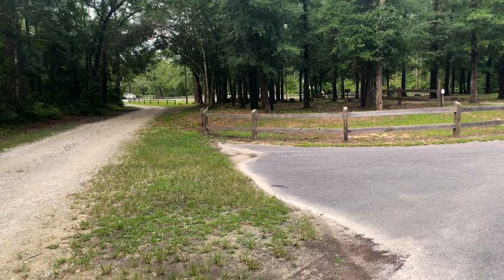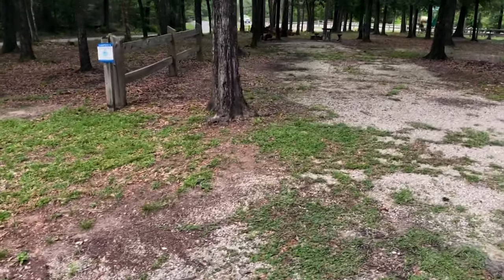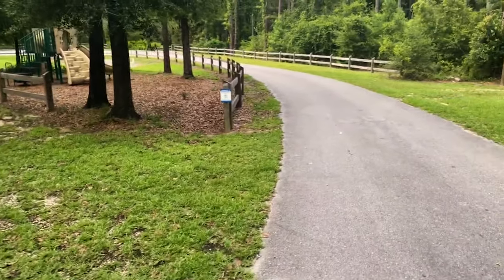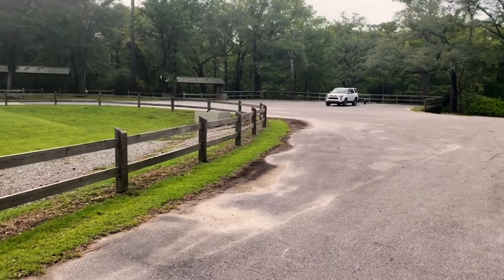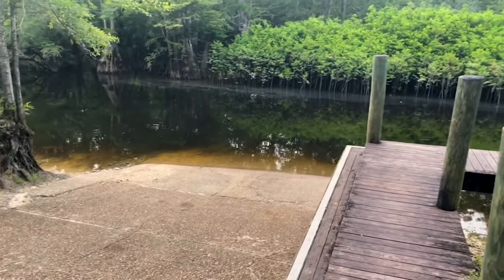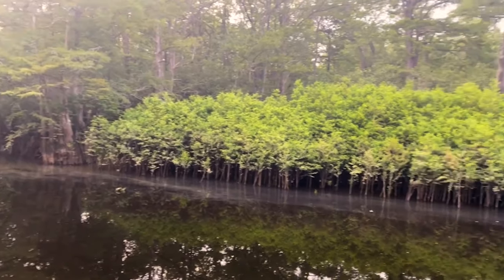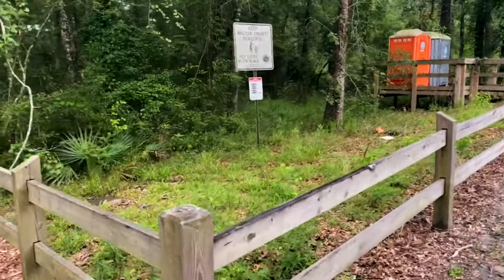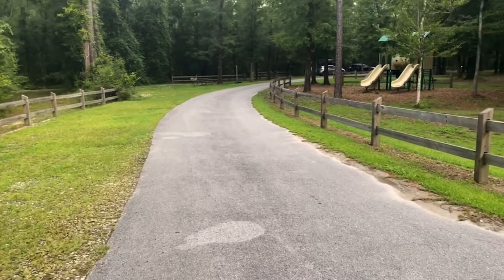Covid-19 Escape Boon-docking Camp Ground Review #1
Hey Sunset Family,

In this video, we are going to review are very first campsite. It also happens to be Tami's introduction into boon-docking without a generator. Trust me we have one now.

The place is called Dead River Landing. It is operated by the Northwest Florida Water Conservation District and maintained by Walton County Florida.

So, how do you get there?
You take I-10 to exit 93 and then head south for about 13 miles. You will cross over a bridge that has a rec area next to it. As you top the hill a "Hill Blocks View" sign is on you right and you will see a graveyard on your left. Dead river road is next to the graveyard on your left. It is 2.4 miles to the campsite and the video shows the rest.

Ok, how much is it?
Now here comes the best thing about this site. Not only is it clean and have a great creek next to it. It is completely "FREE". That is right you can stay here for 14 days completely free.

So, how do you get one of these sites?

If you would like to support us in our travels or just to like to know more about us go to:

Remember to love and take care of each other,
Chris and Tami Smith